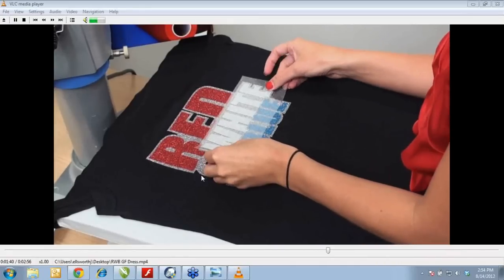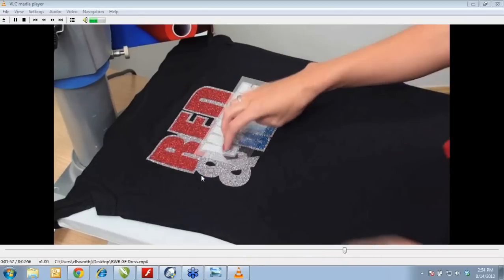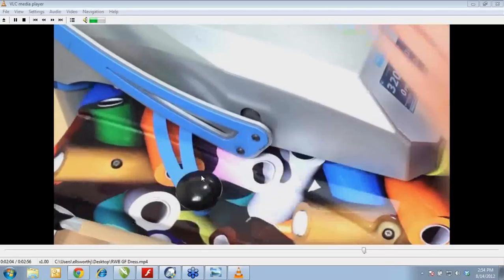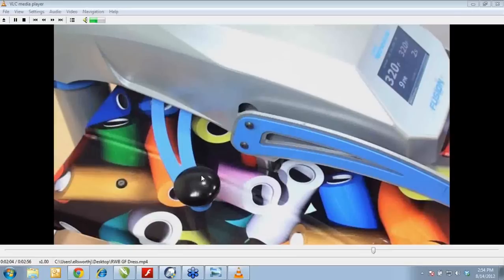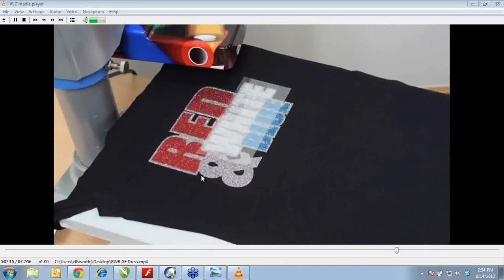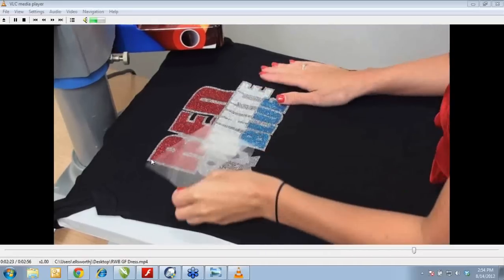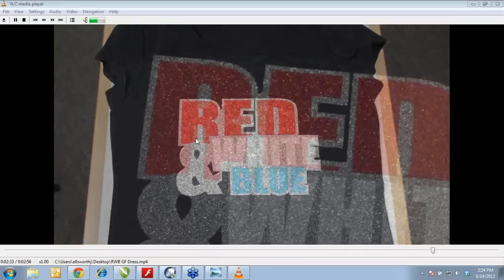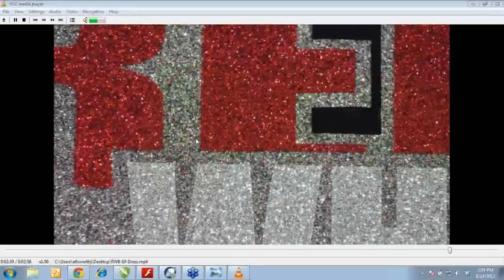CAD-CUT Live Q&A - All of Your Heat Transfer Film Questions Answered Pt. II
In this webinar attendees ask the most pressing heat printing questions.  Watch and learn from experienced Groupe Stahl sales reps that have owned their own businesses, visited thousands and represented sportswear brands, embroidery companies and heat printing products for many years.